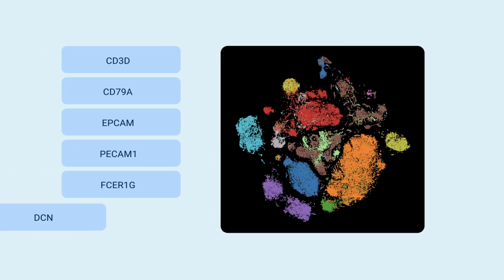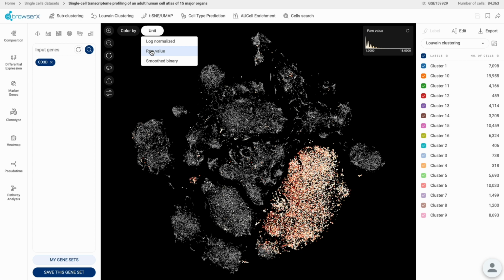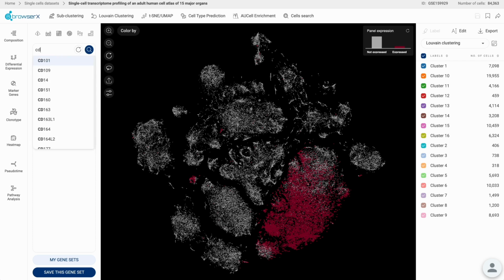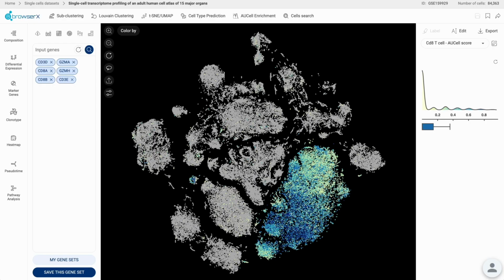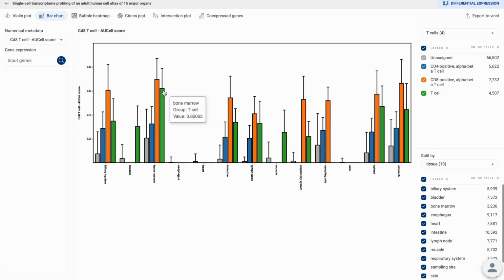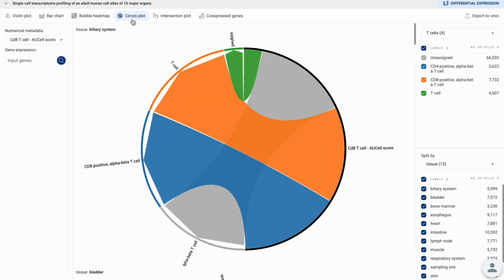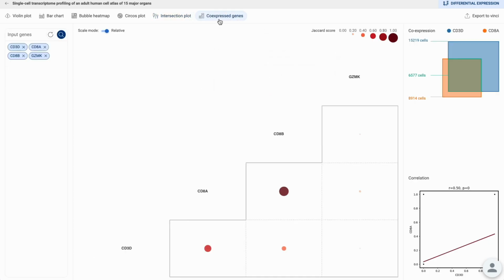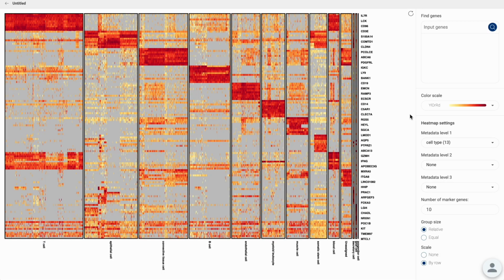BBrowserX: Gene query and visualisation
BBrowserX provides a number of tools to visualize the gene expression of any gene or gene sets, including scatter plots, violin plots, bar charts, bubble heatmaps, circos plots, intersection plots, and co-expression heatmaps. The charts generated on BBrowserX can be edited on BioVinci - the integrated platform for visualization.